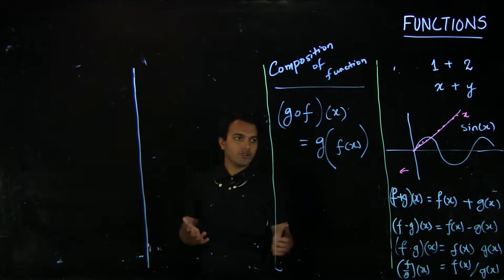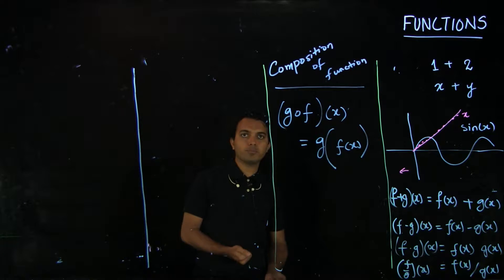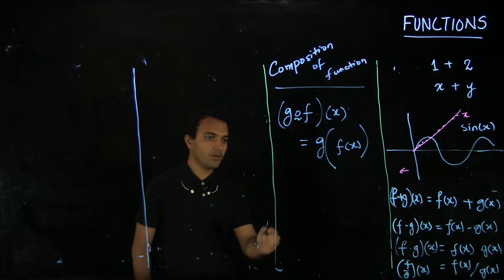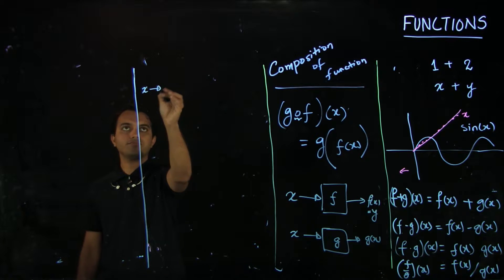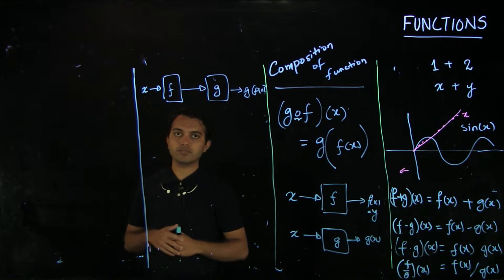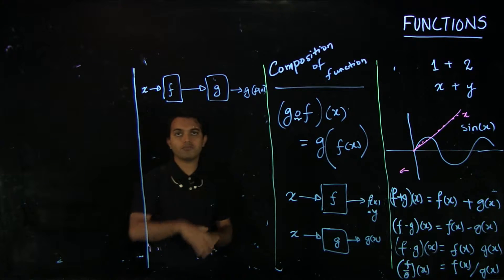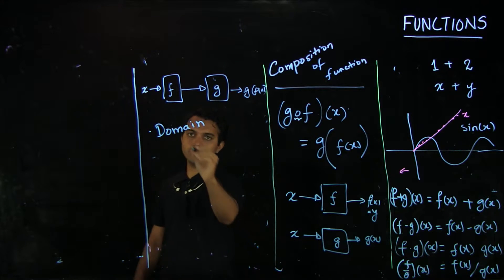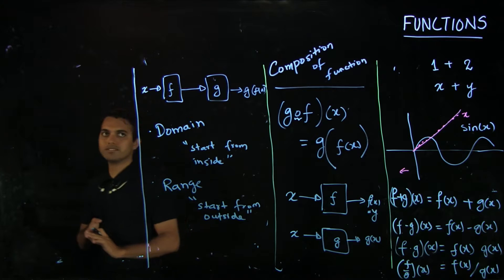functions Lec9 f